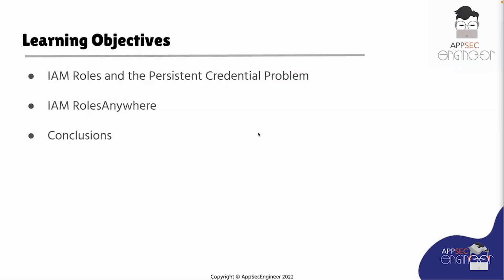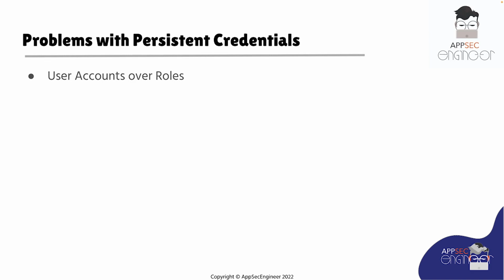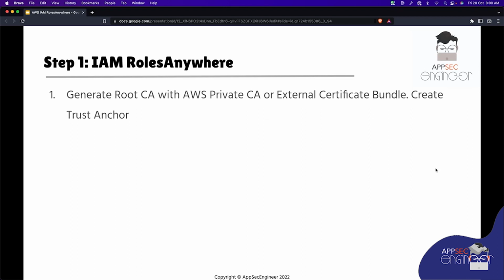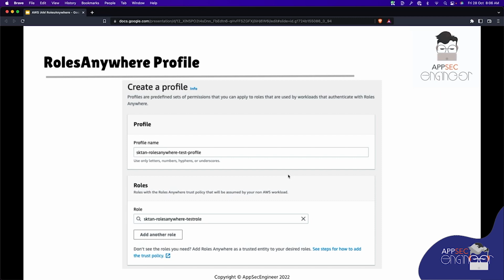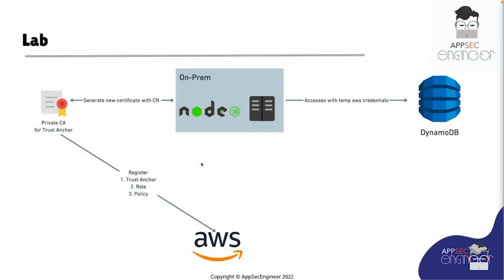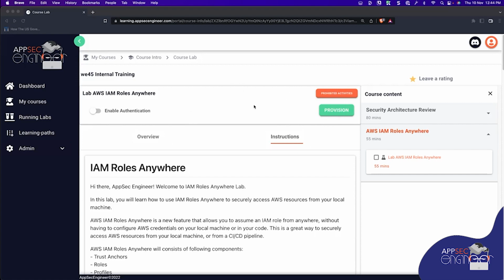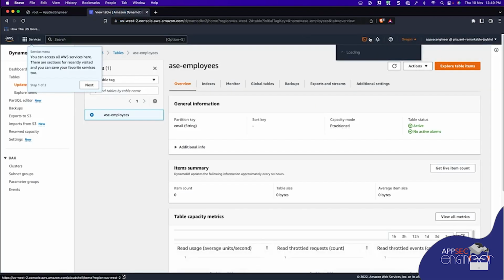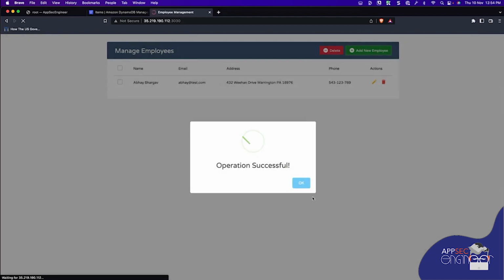AWS Security | AWS IAM Roles Anywhere | AppSecEngineer Free Course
AppSecEngineer launches this Free AWS Security Course on YouTube for the first time.

Course Description:
AWS Identity and Access Management (IAM) is a robust web service that offers a host of controls and configurations for users to manage access to their AWS resources. One of the most useful features of IAM is Roles Anywhere.

IAM Roles Anywhere allows you to use the temporary credentials to manage access across your AWS workload. This allows you to use the same IAM policies and roles throughout the workload and eliminate the need for long-term credentials, improving the overall security of your AWS infrastructure.

This course is an in-depth look into the problem of persistent credential in AWS IAM, and how Roles Anywhere solves it. Learn how to implement it in a real-world AWS environment using AppSecEngineer's signature hands-on labs, and secure your cloud services like seasoned pro.

Chapters:
0:00- Intro
0:40- Learning Objectives
3:02- Example of IAM Roles and the persistent credentials problem
8:12- What is IAM Roles Anywhere all about?
22:42- Deployment with AppSecEngineer Hands on Labs